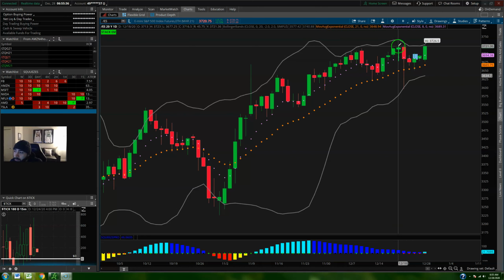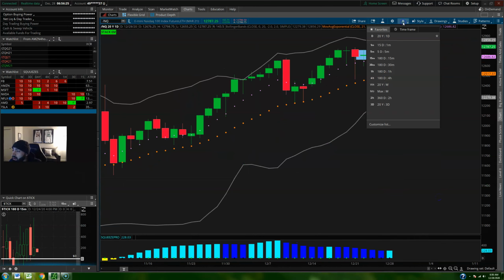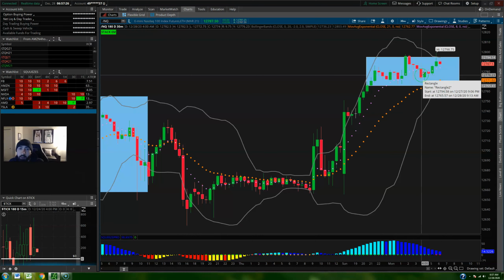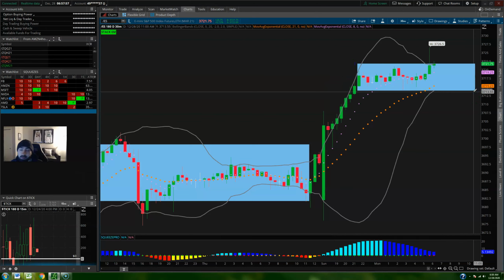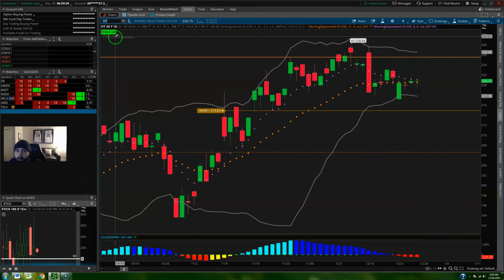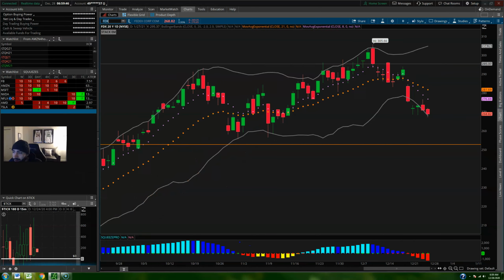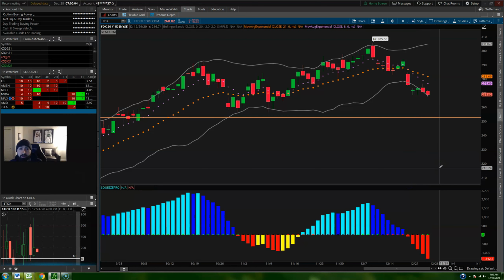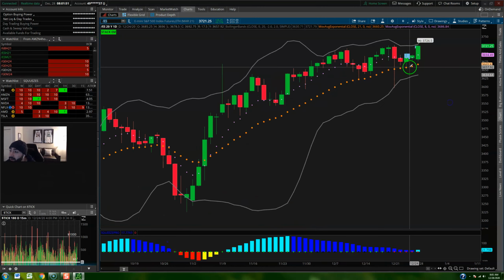Options Trading Prep: Here Comes the Santa Claus Rally? (Daily Squeezes)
Here comes the Santa Claus rally? With the daily squeezes on the indexes, that doesn't seem out-of-question. Cheers to what should be another interesting (and short) week in the market!